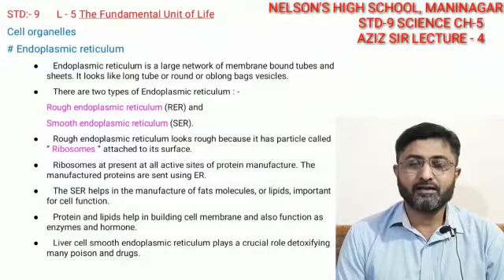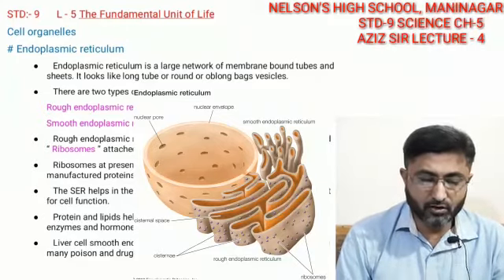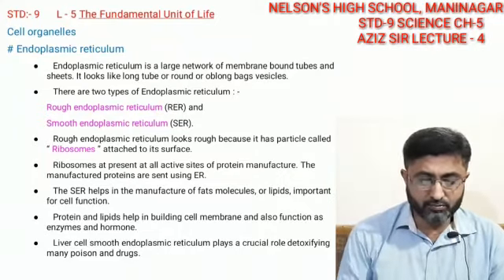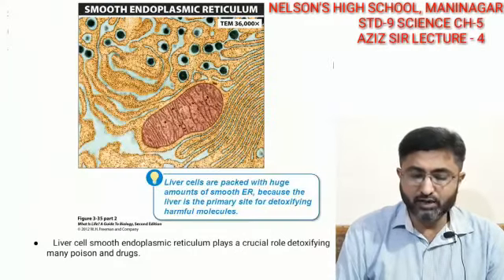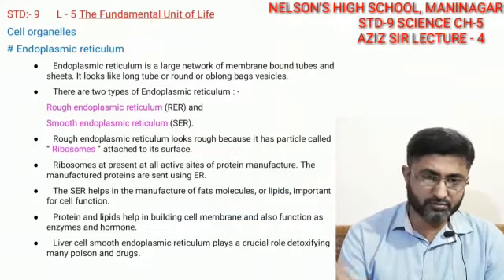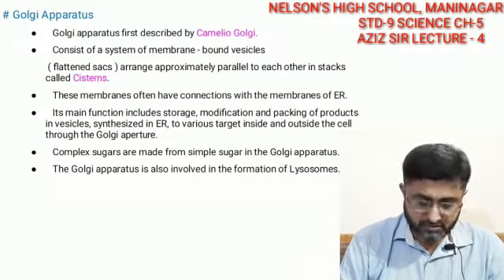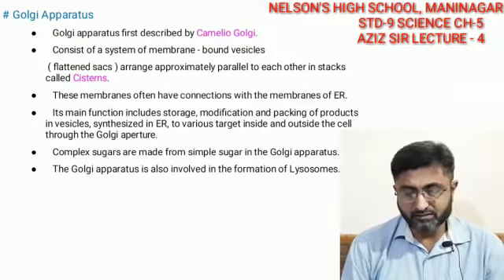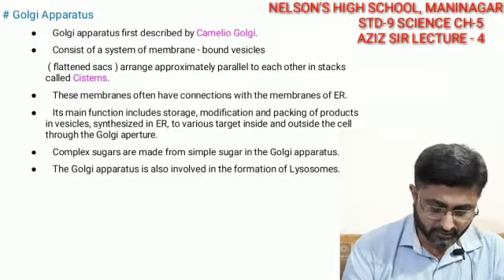NELSON'S HIGH SCHOOL, MANINAGAR (STD-9 Science CH-5 Lecture- 4 Aziz Sir)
STD-9
SCIENCE CH-5
AZIZ SIR LECTURE SERIES- 4